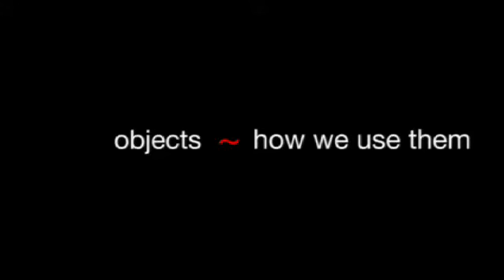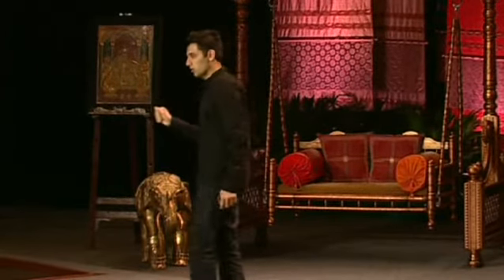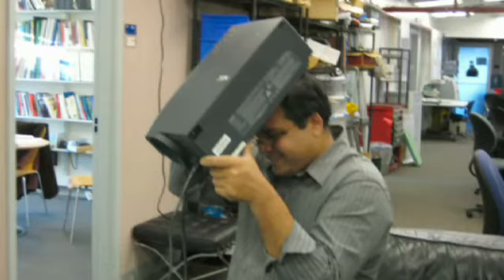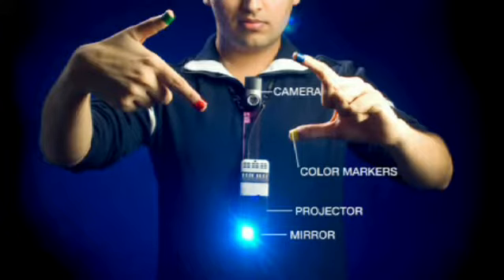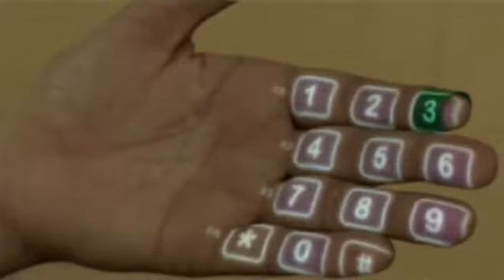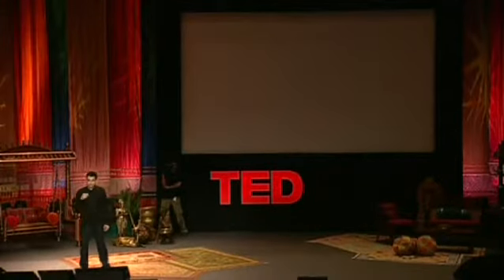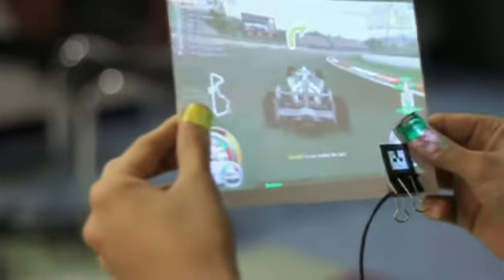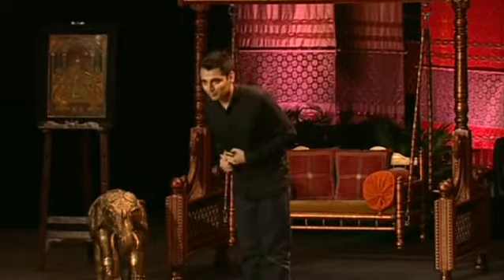Sixth sense by pranav mistry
He is the Indian studied in gujrat university and now he is presenting india.